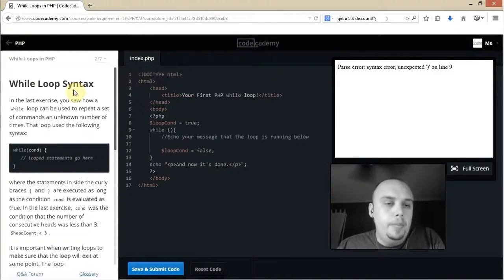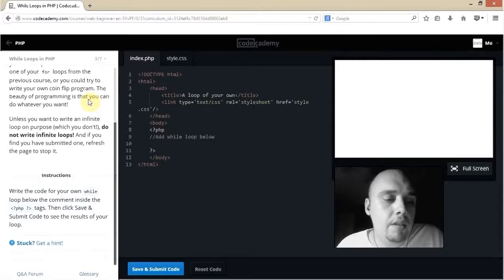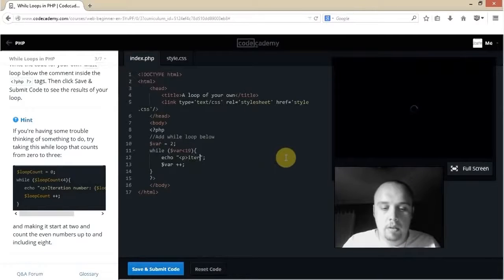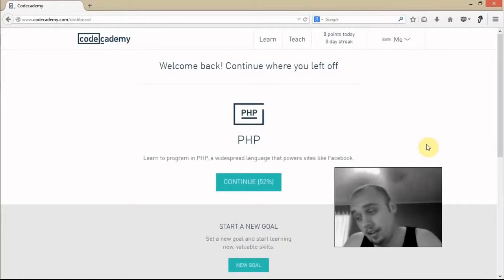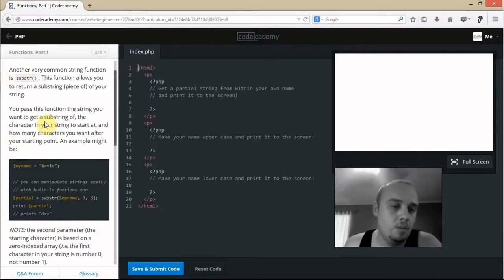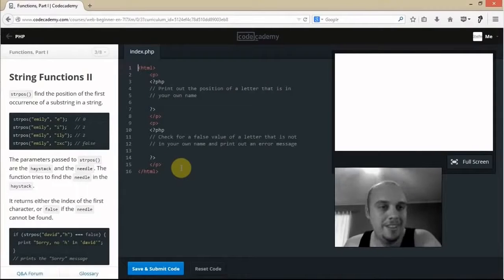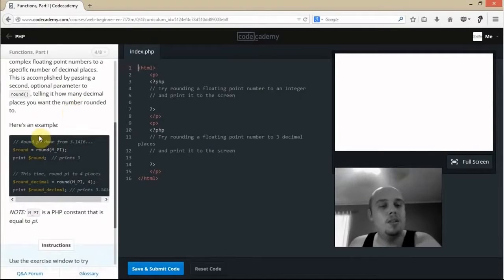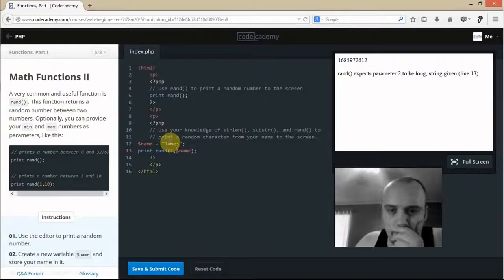04- PHP Tutorial For Beginners Complete Course Part-4